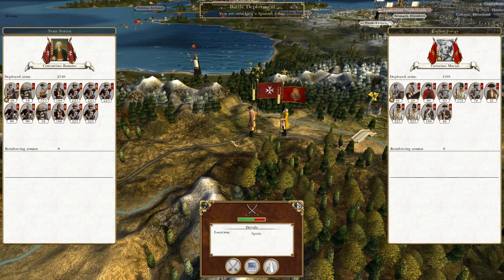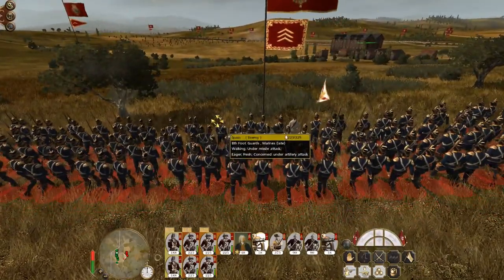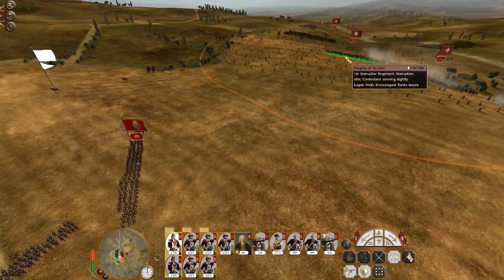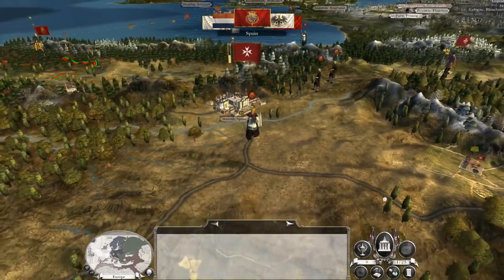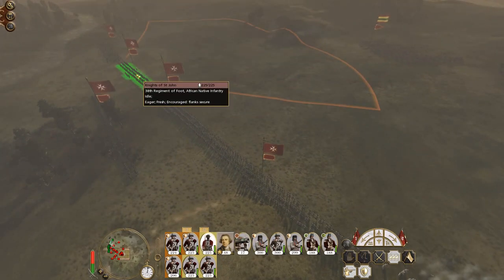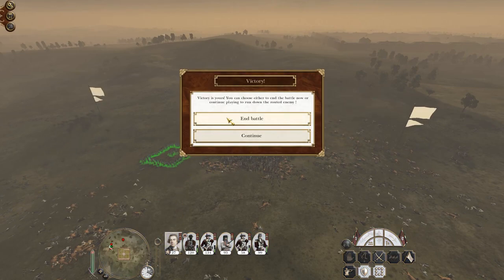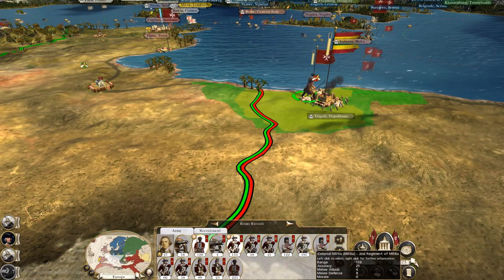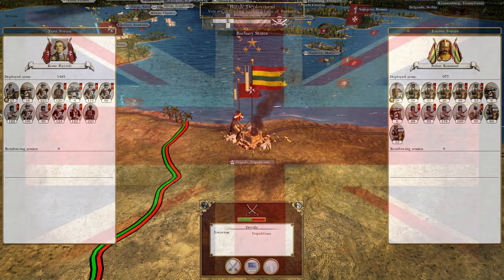Let's Play Empire Total War: DM - Knights of St John #34 - Victory From Disaster!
Hey guys, welcome to the next episode of my Empire Total War Lets Play as the Knights of St John - in this episode we maintain our hold on Spanish territory and pull a victory from a disaster near Tripoli!